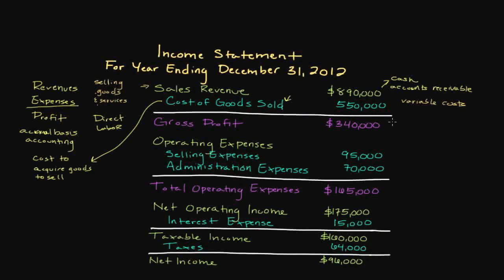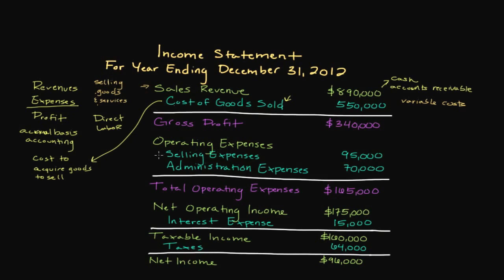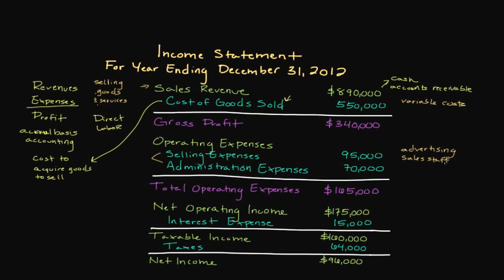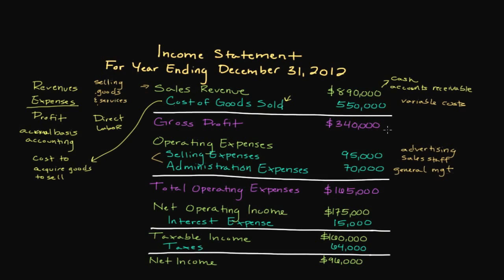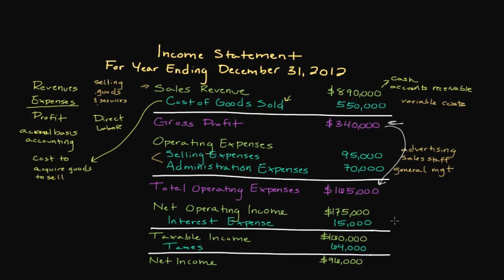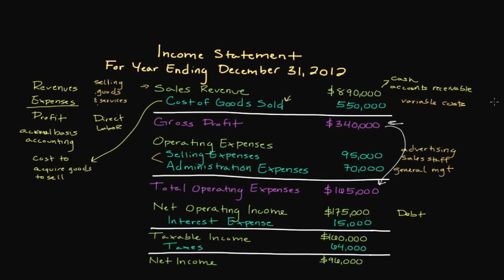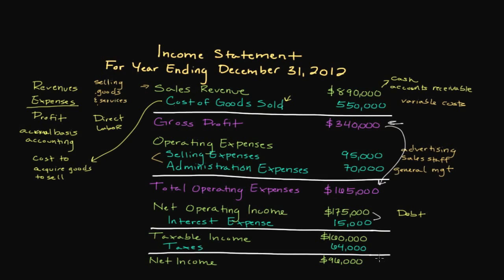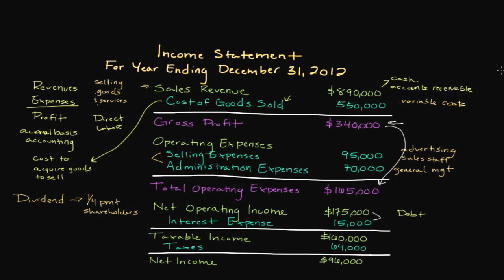Episode 94: Introduction to Financial Statements: The Income Statement, Part 2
Established to show the bottom line or profitability of a company, the income statement summarizes financial performance over a period of time. Often referred to as the proft and loss statement, the income statement factors out all expenses associated with business operations from any sales revenue taken received from the sale of goods and services.

This video is the second of a two-part series on the income statement. We begin by discussing operating expenses, which include selling and administrative expenses, and end with a discussion of retained earnings.